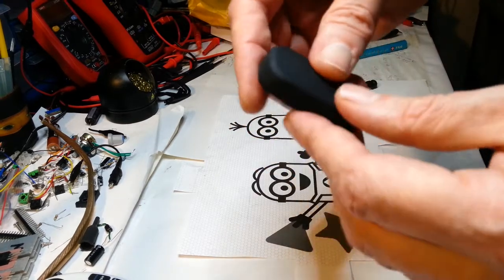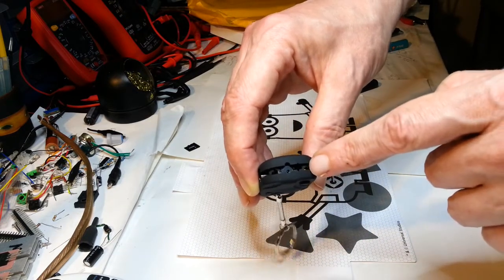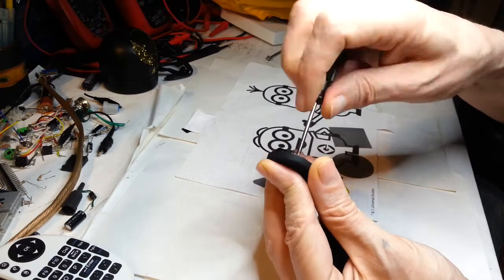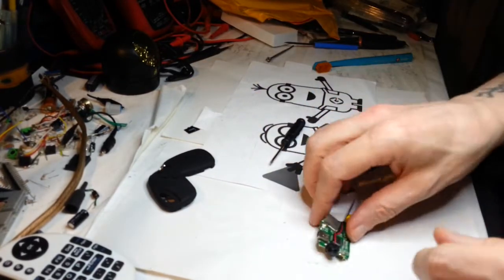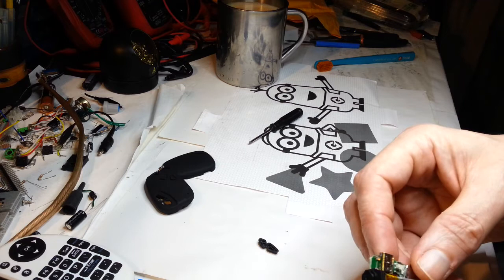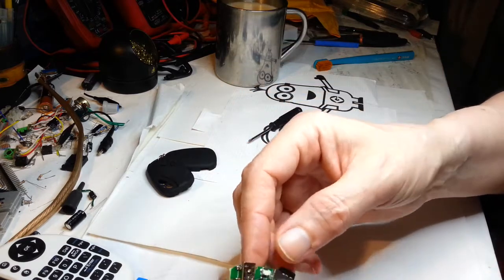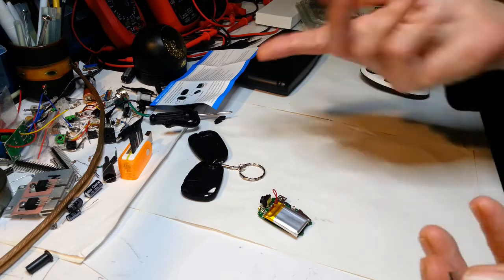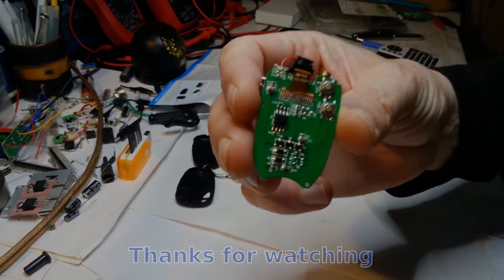Lets look inside Mini DVR 808 Keychain Video Voice Recorder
Decided to see if there is something obstructing the mic in this Mini DVR 808 Keychain Video Voice Recorder. Not sure how good a spy camera audio recorder it can be if the recordings can not be heard.
I am not sure if this is the real thing also it may have been opened before.